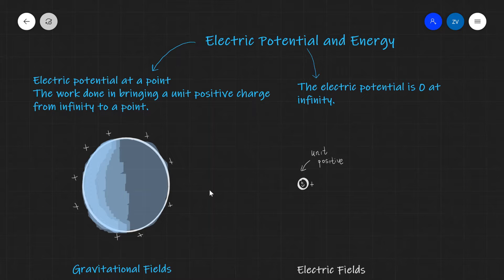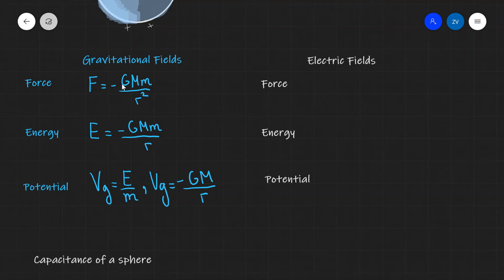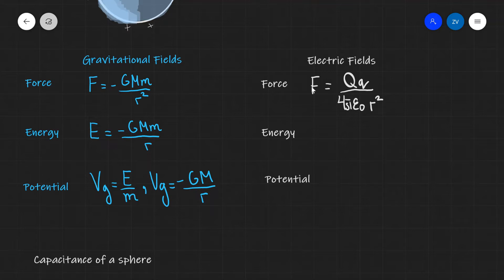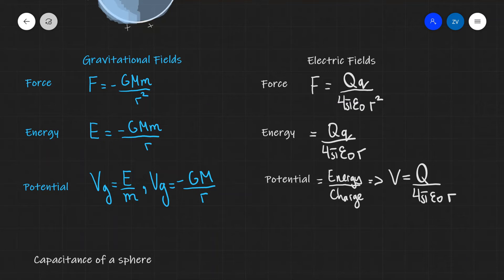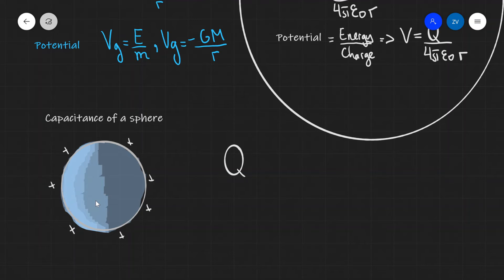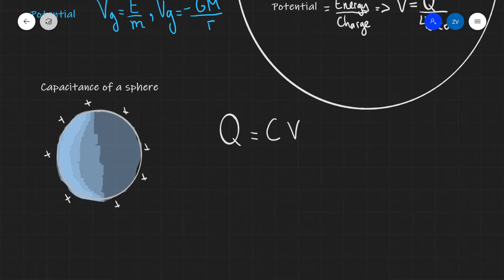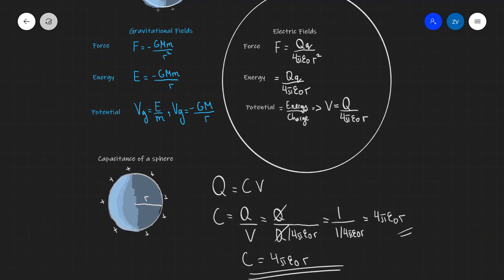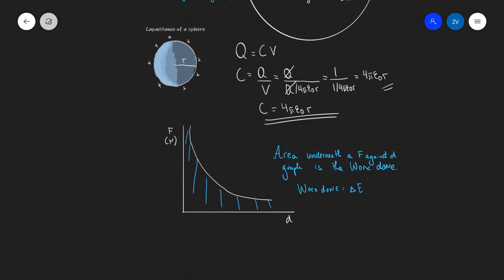A level Physics: Electric Potential and Energy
An explanation of electric potential and energy, capacitance of a sphere and work done as the area underneath a force against distance graph.

Chapters:
00:00 Intro
00:14 What is the Electric Potential?
01:18 Gravitational vs Electric Fields
05:20 The Capacitance of a Sphere
07:36 Force against distance graph, area is work done